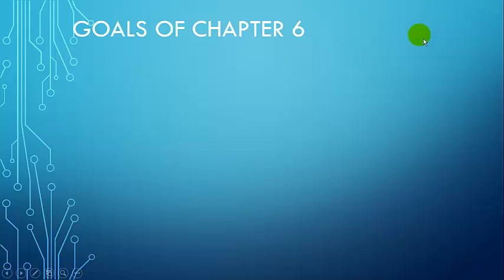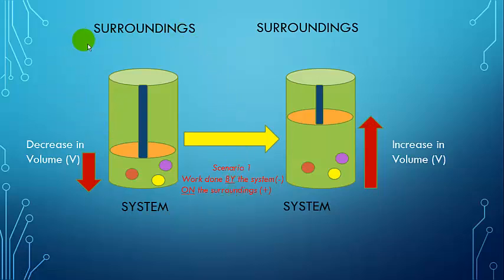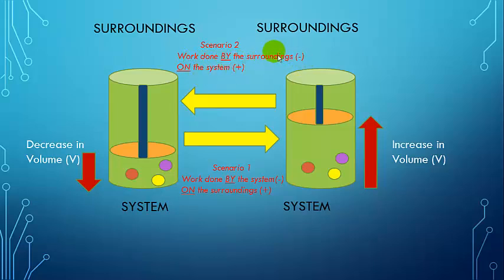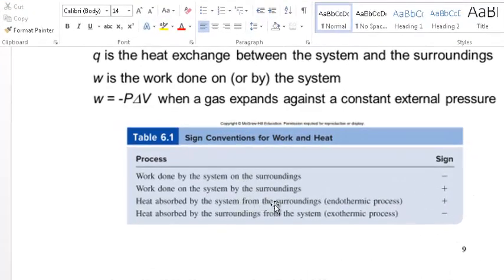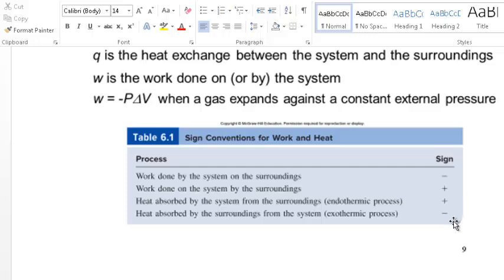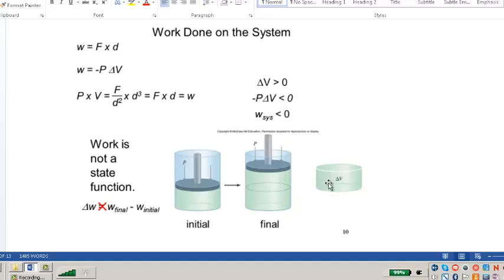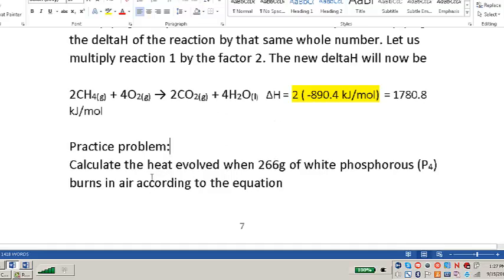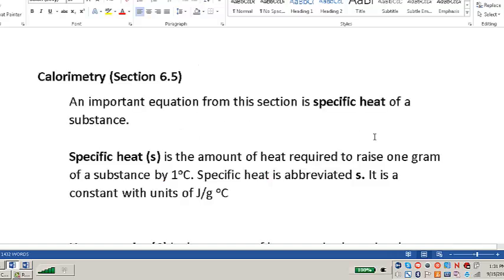Chapter 6: Thermochemistry (37:23)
Lecture on Chapter 6: Thermochemistry